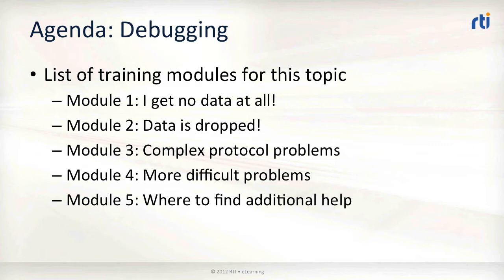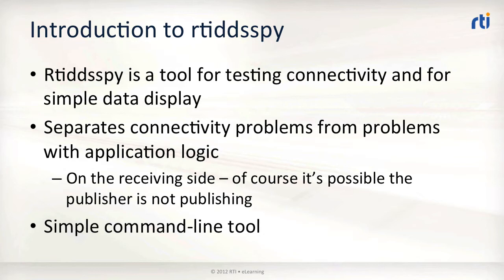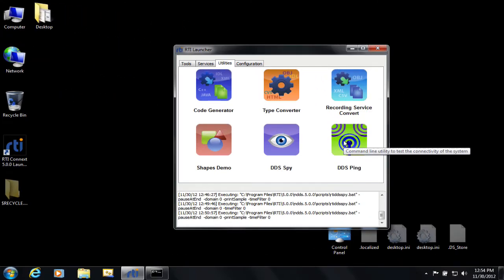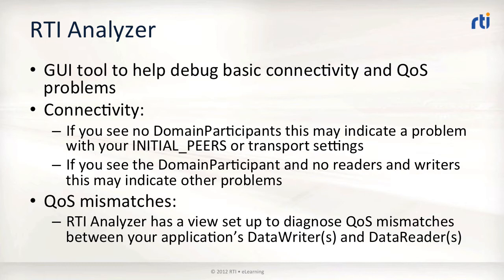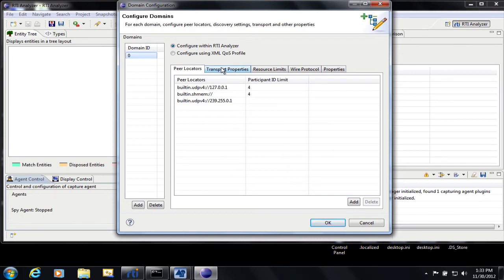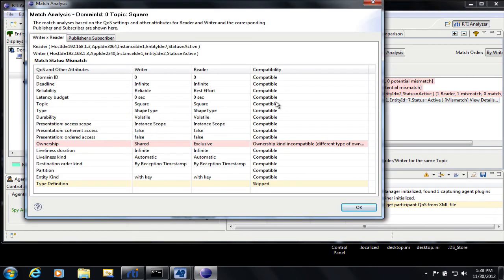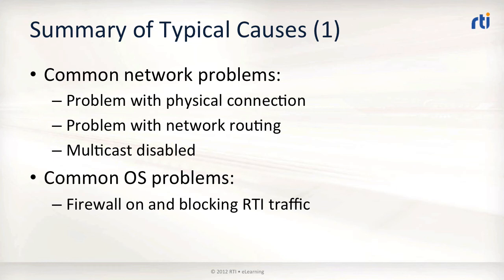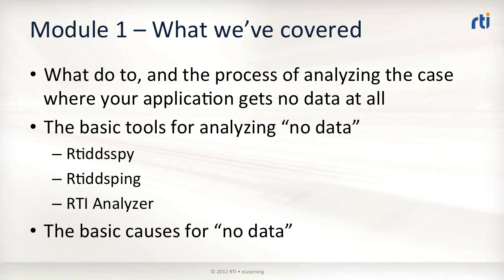RTI eLearning Program: Debugging basic connectivity problems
This RTI Connext DDS training module focuses on debugging applications and is the first of five debugging training modules provided within our online training course.  This training course is the first course in the eLearning program and provides 10 chapters of content focused on RTI Connext DDS.